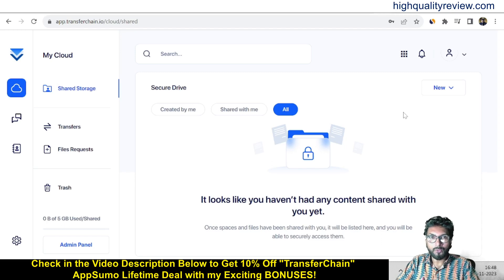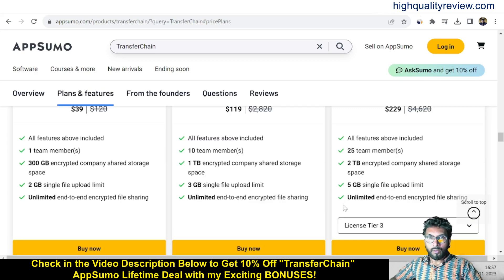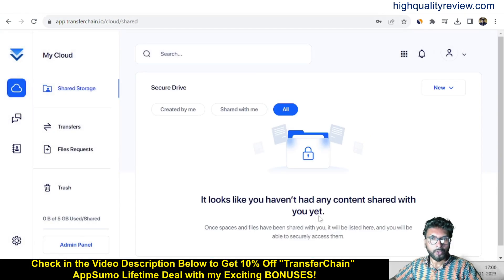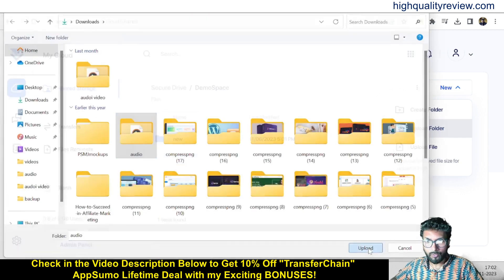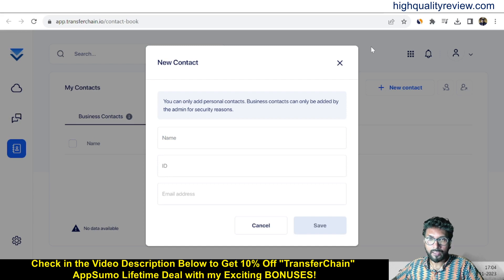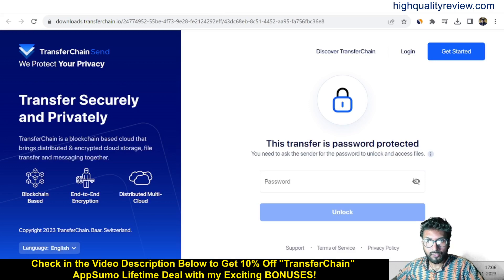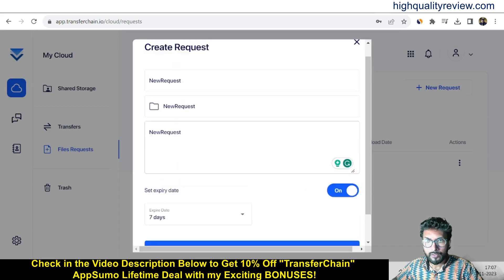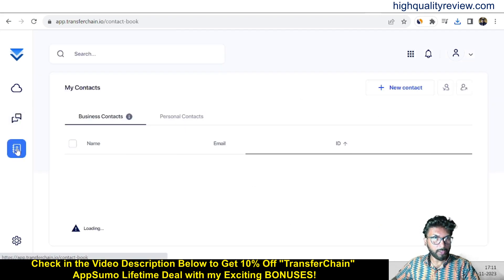TransferChain Review + Demo – Store and share files with zero-knowledge encryption cloud storage!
👉Grab the “TransferChain” AppSumo Lifetime Deal Here!

There are only two Simple steps to get my Bonuses:
1. Create a NEW AppSumo ACCOUNT by clicking on My above Link!

TransferChain is a cloud storage solution that protects your data with blockchain, zero-knowledge encryption, and file splitting.